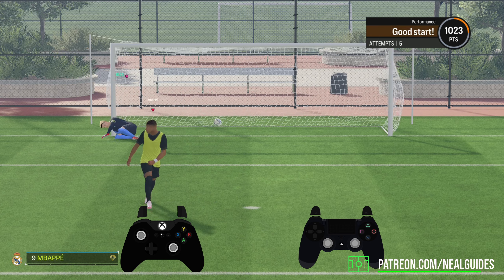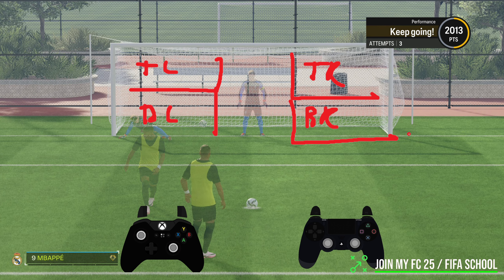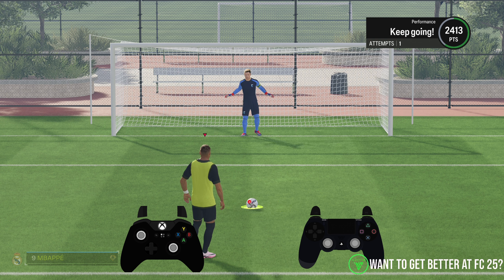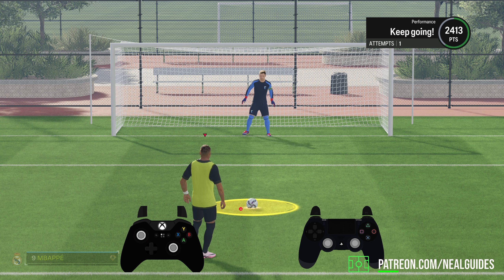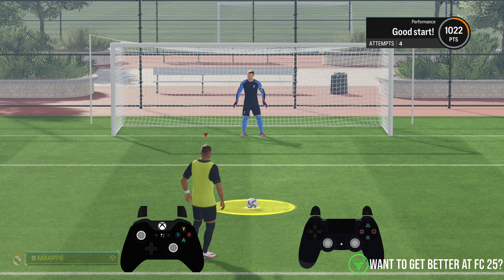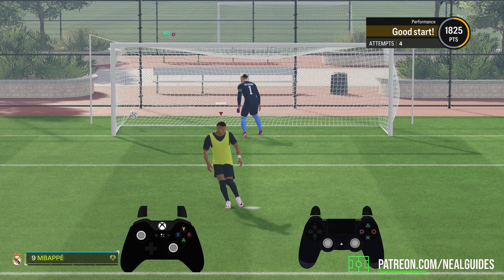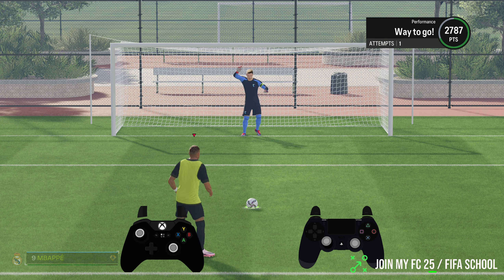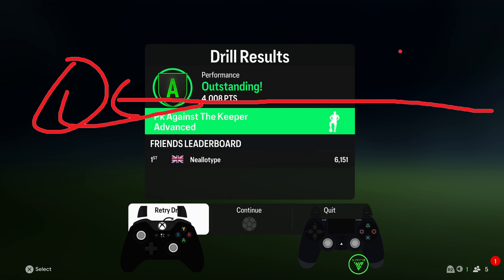FC 25 - HOW TO SHOOT THE PERFECT PENALTY & SCORE EVERYTIME - HOW TO SCORE A PENALTY HOW TO SHOOT PK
NealGuides Neal Guides 2 NealGuides2 Neal Guides
All Links for Setup:
IKEA Malm Desk
Blue Yeti Microphone
Microphone Stand
Pop Filter for Microphone
Paladone Game Over
XYKL Gaming Mat (Black)
Corsair MM800c RGB Mousepad
Logitech G403 Mouse
Audio-Technia ATH-M40X Headphones
Corsair K95 Keyboard
Elgato Stream Deck
VonHaus Desk Mount (Clamp Variation)
VonHaus Desk Mount (Stand Variation)
FiiO K3 (new version)
AOC Outer Monitors (bear in mind I have older ones)
Samsung Main Monitor (I do not recommend this but this is what I have)
XBOX Series S
FIFA 21
C920 Webcam
Elgato Camlink
Elgato Capture Card